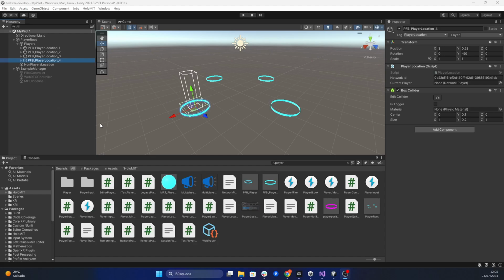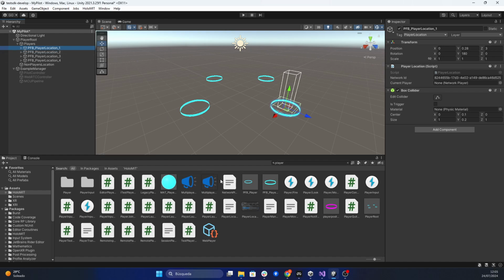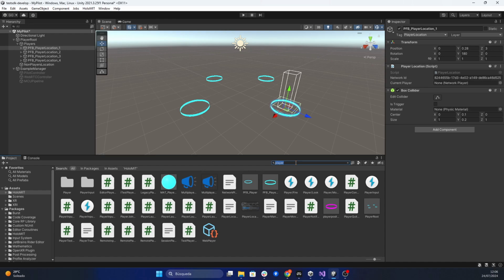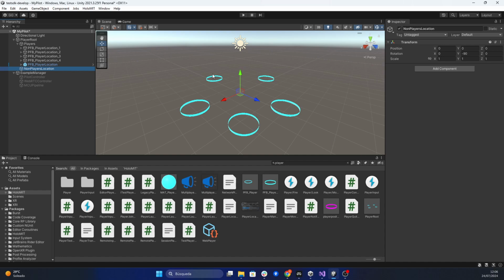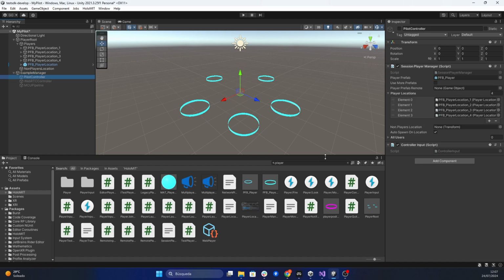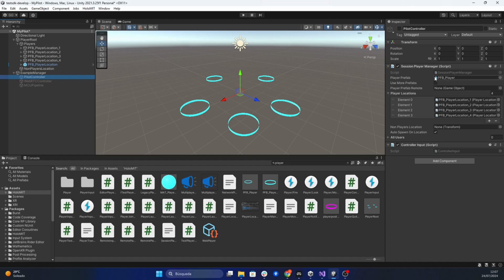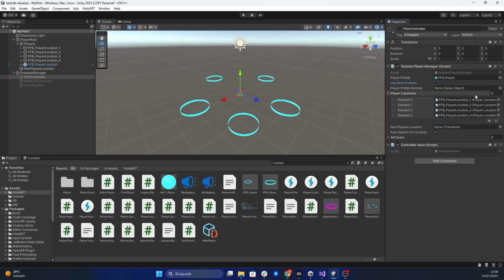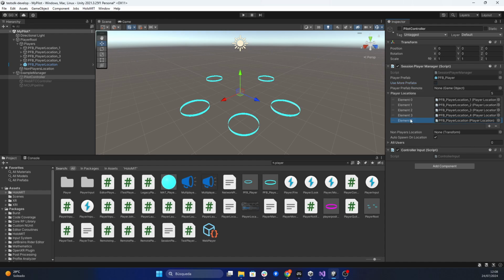Third Session: HoloMIT Pilot Scene Architecture and Functionality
In this comprehensive tutorial, we take an in-depth look at the Pilot Scene and its role within the HoloMIT SDK experience. You'll learn about the scene's structure, key features, interactive elements, and the logic behind its functionality. We also cover how the Pilot Scene communicates with other parts of the application, how to configure its behavior, and important considerations for developers looking to modify or build upon the existing implementation. This video is designed to help you gain a complete understanding of the Pilot Scene workflow and its practical use cases.